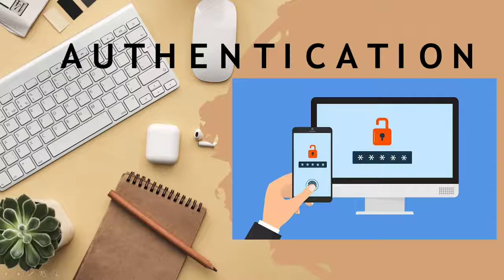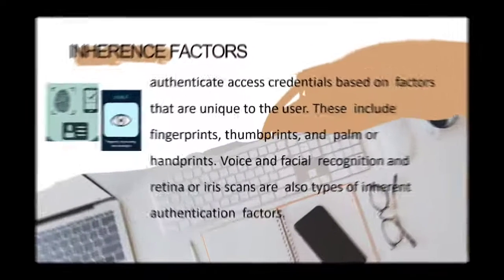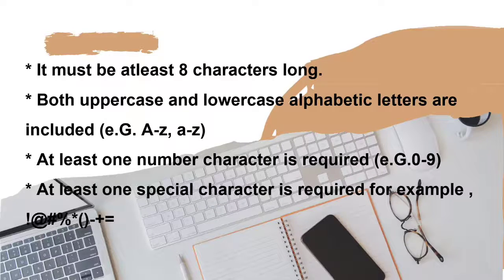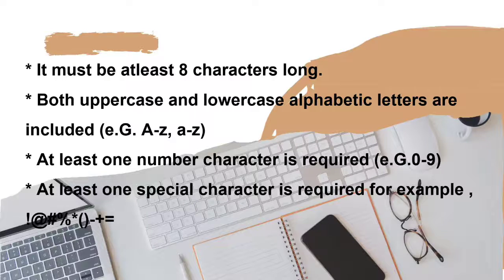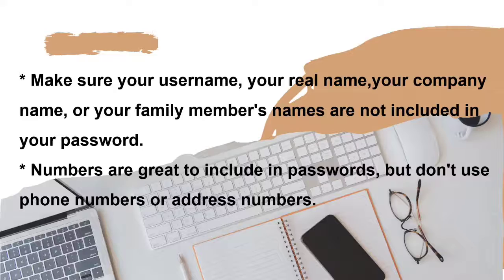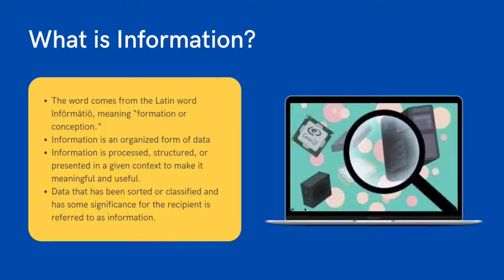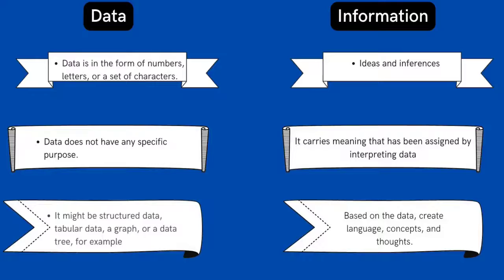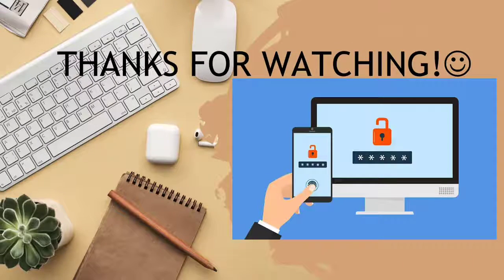AUTHENTICATION AND ITS FACTORS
This video presentation is prepared by BSCS-3A GROUP 4.

Authentication is the process of recognizing a user's identity. It is the mechanism of associating an incoming request with a set of identifying credentials.